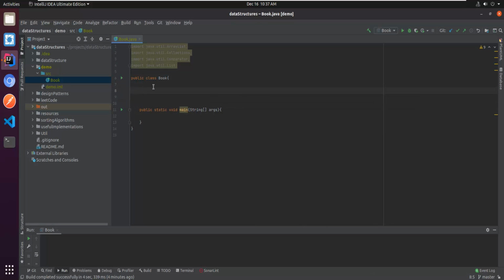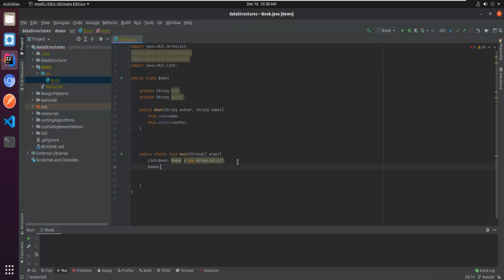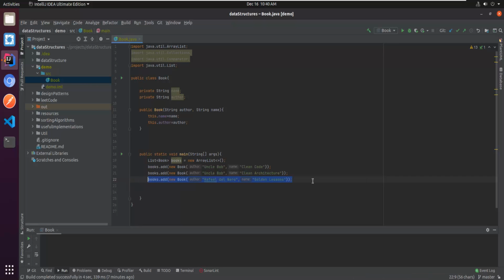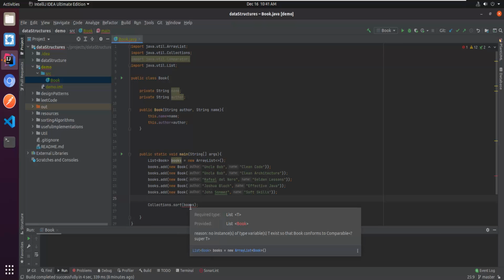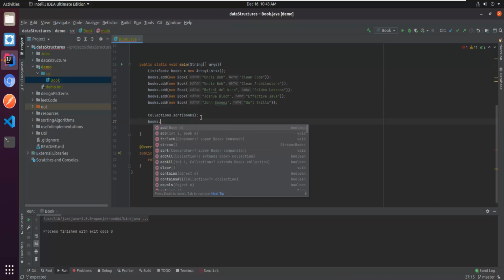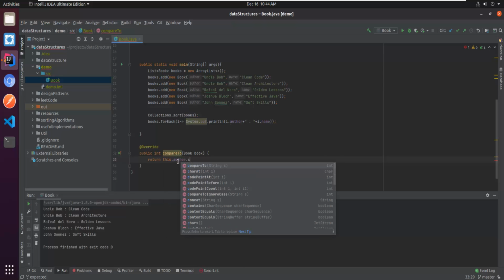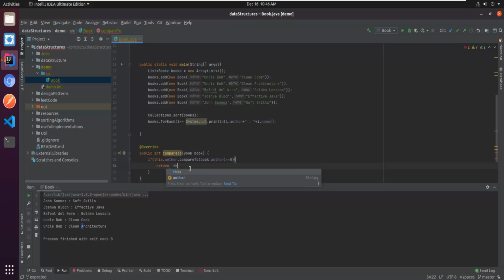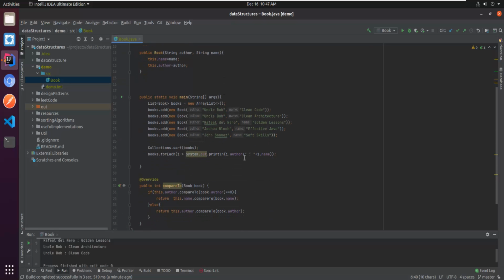Comparable interface in Java. Sorting custom objects in Java using Comparable Interface.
Comparable interface in Java is very useful and allows you to sort custom object based on your own criteria.